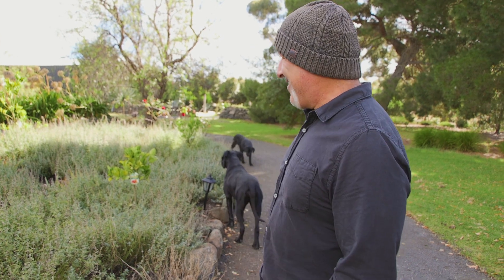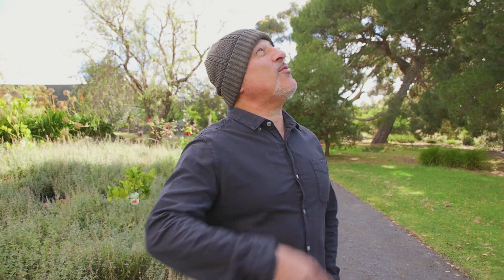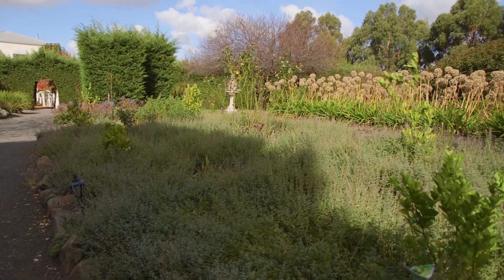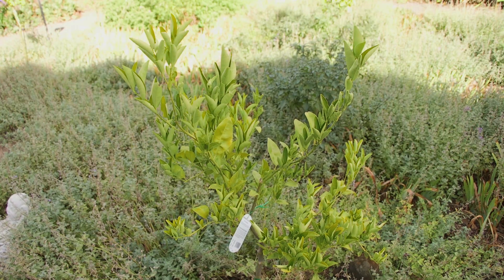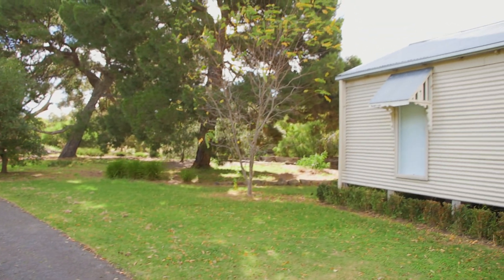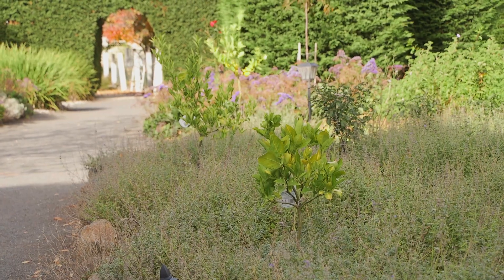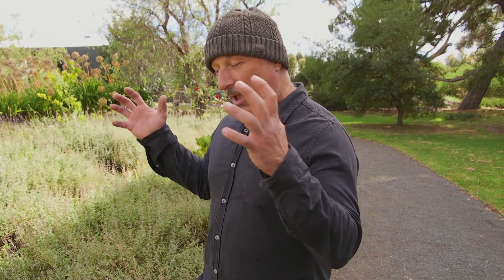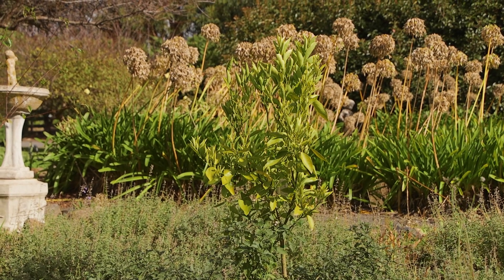Citrus Tips Planting and Pruning